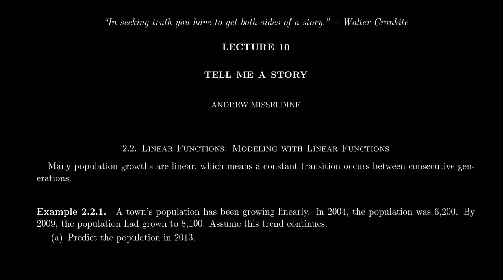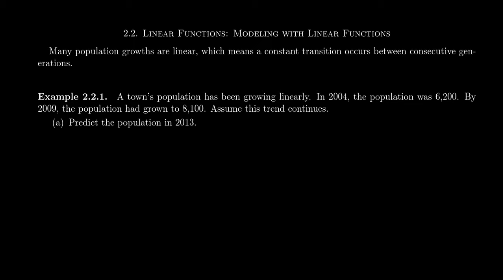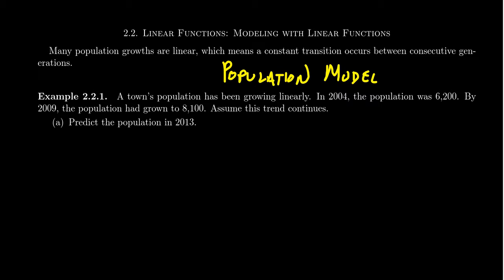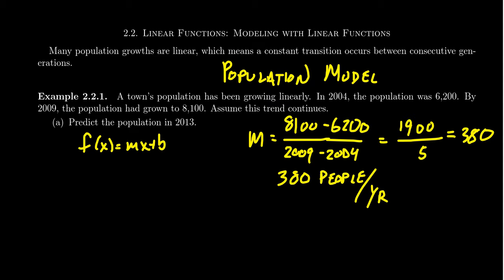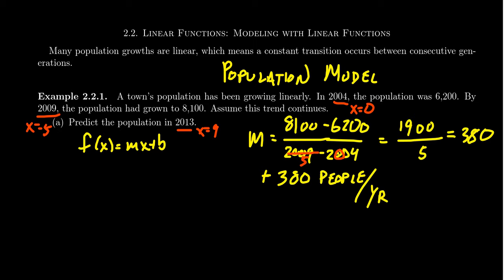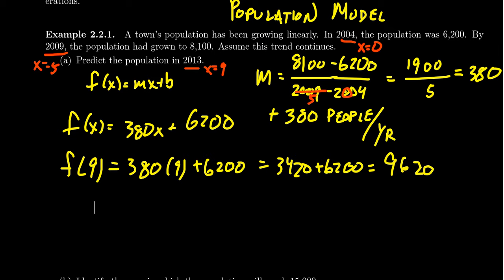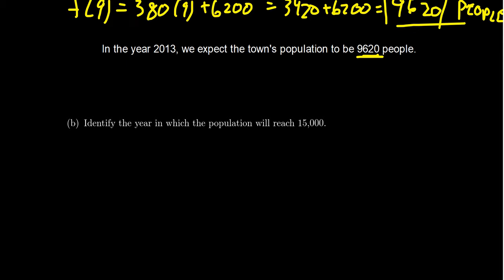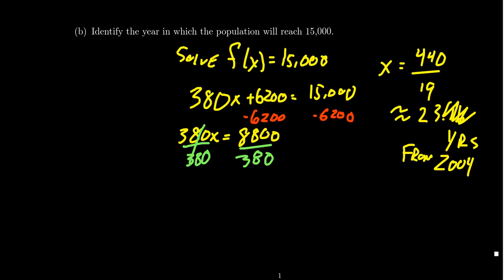Linear Models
In this video, we introduce linear models with an example of linear growth.

This is lecture 10 (part 1/7) of the lecture series offered by Dr. Andrew Misseldine for the course Math 1050 - College Algebra at Southern Utah University. A transcript of this lecture can be found at Dr. Misseldine's website or through his Google Drive